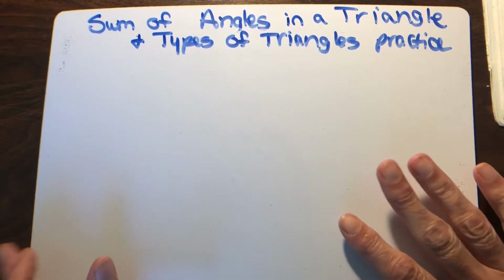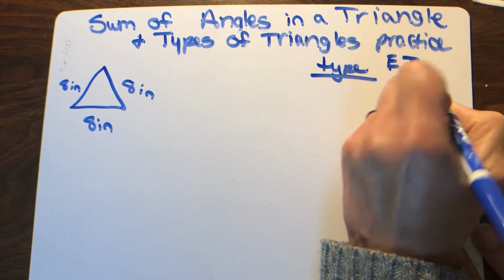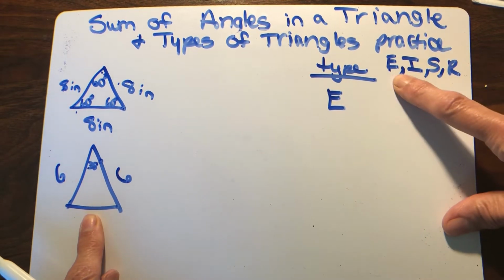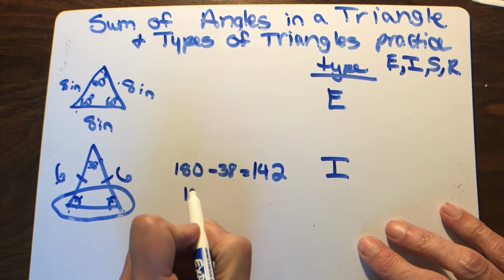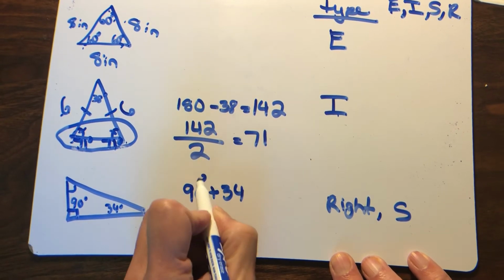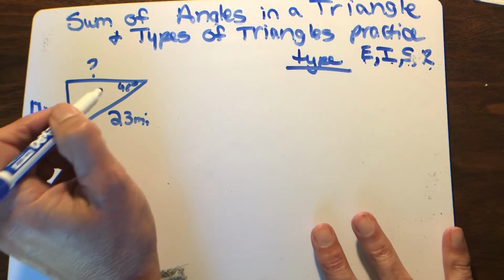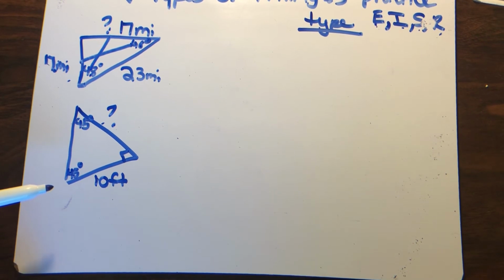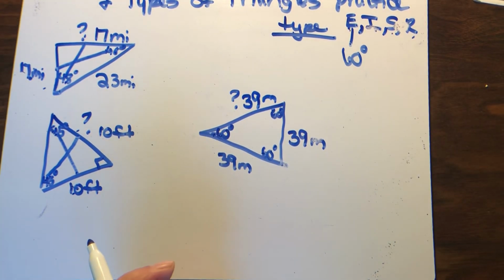Practice with sum of angles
Apply your knowledge with triangles. These practice utilize the  rule the sum of angles in a triangle and also opposite angles and opposite sides.